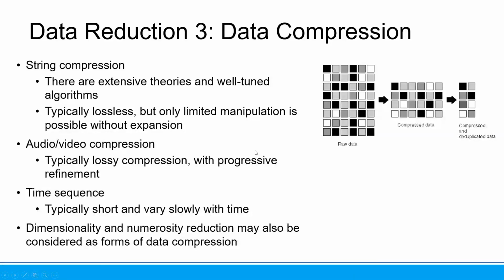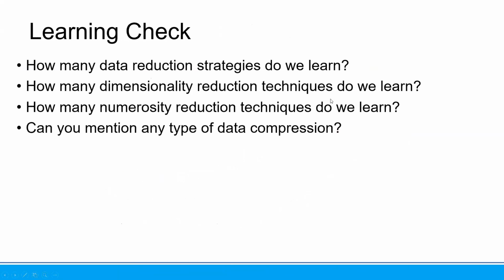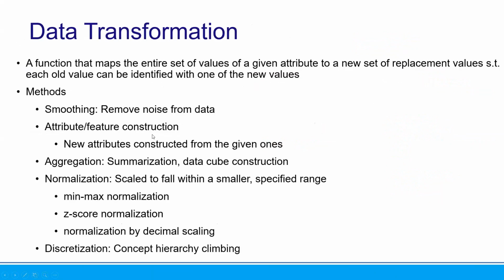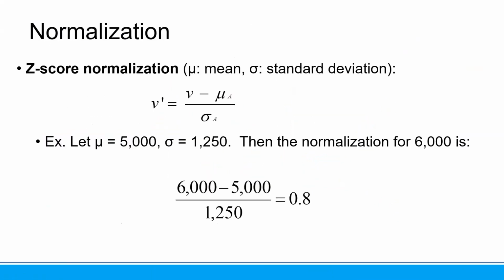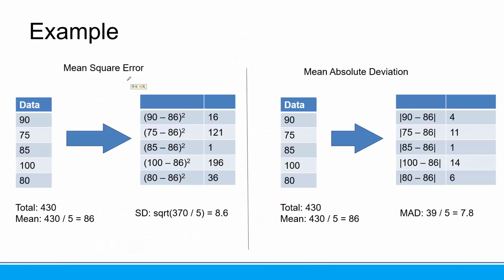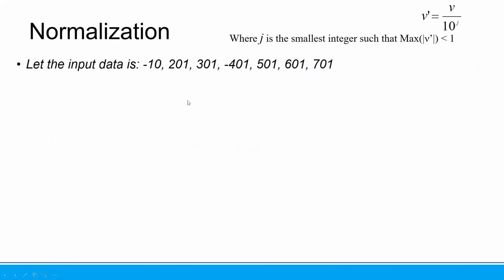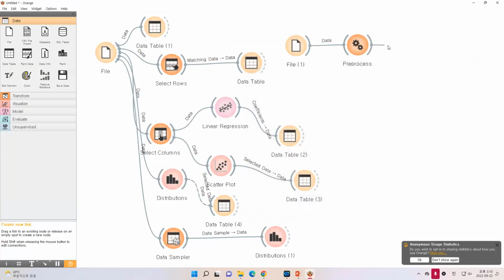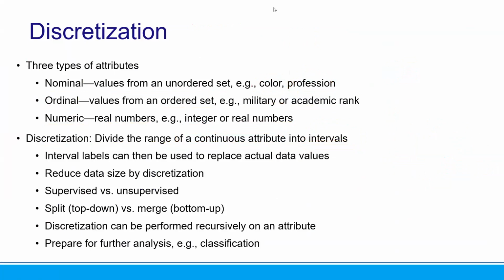20220922 - Data Mining & Applications B - Preprocessing (2)(2)